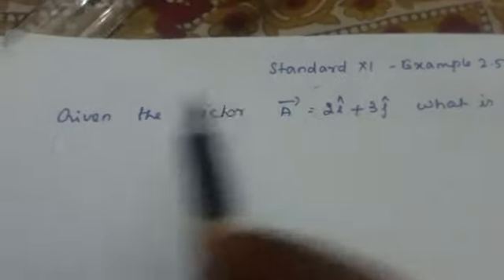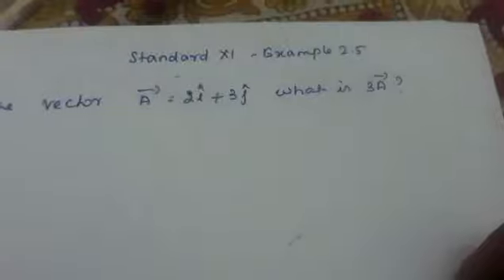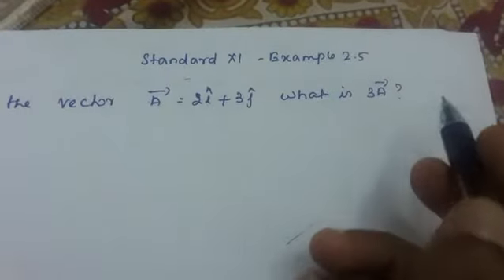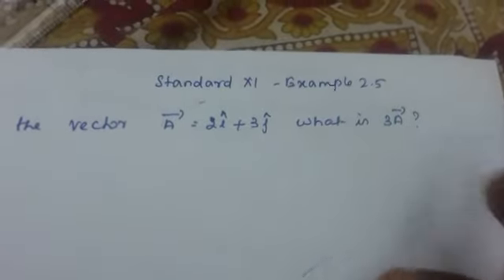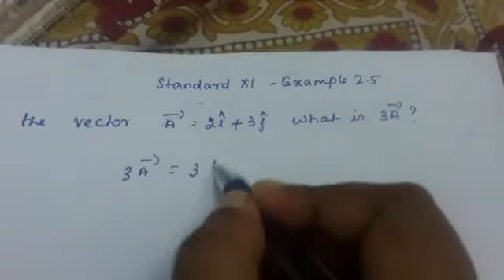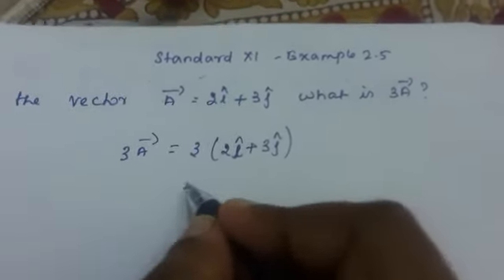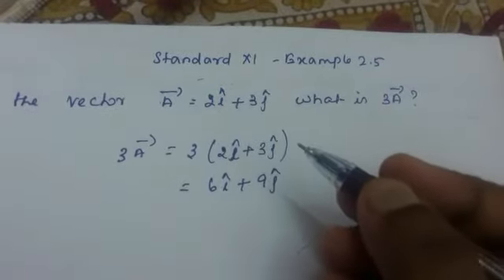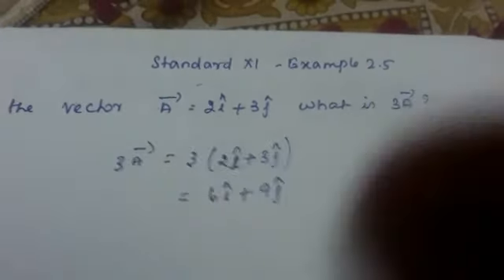STANDARD XI-KINEMATICS- EXAMPLE 2.5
Given the vector A = 2i+3j., what is 3 A?